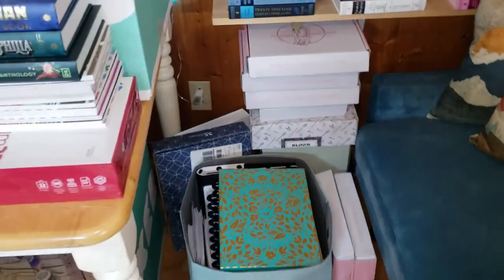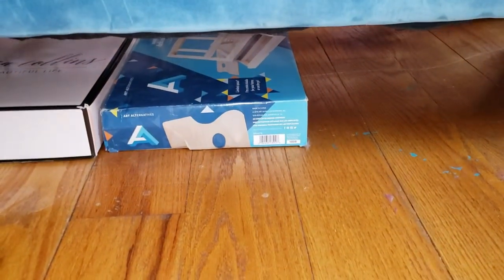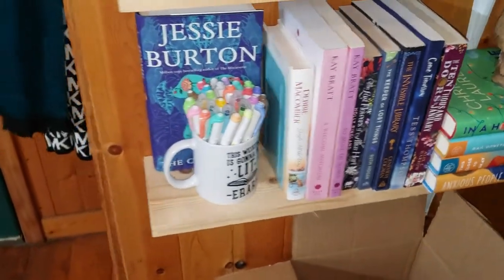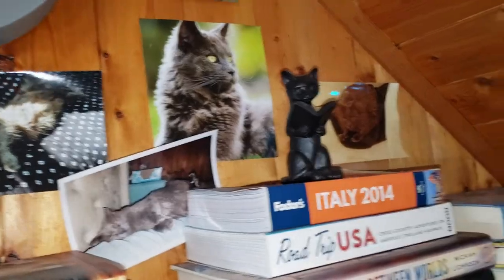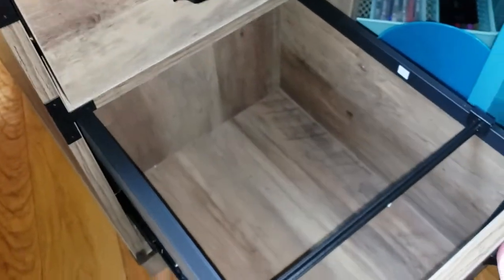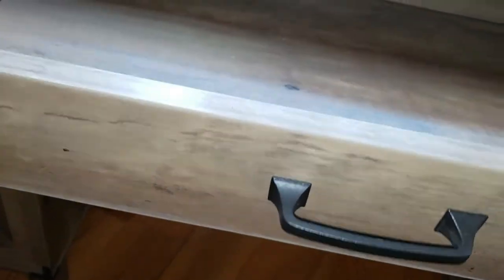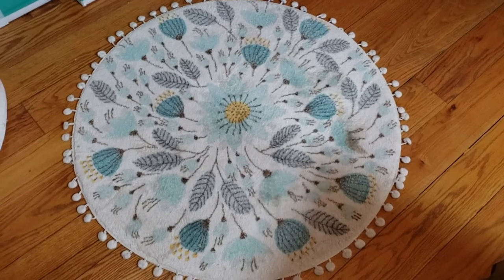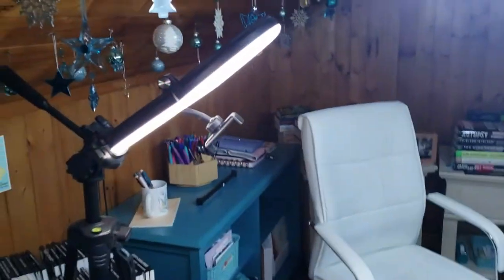Craft Room | Home Office | Home Library Reorganization Progress & Updates & My New Desk!!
Hi! My name is Lisa Marie Gaddy and I am embarking on a new journey and I hope that you will come along for the ride!!